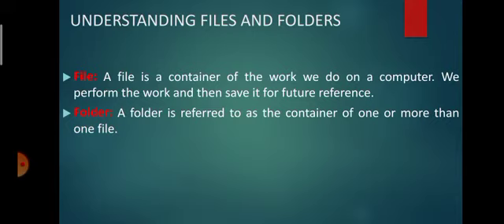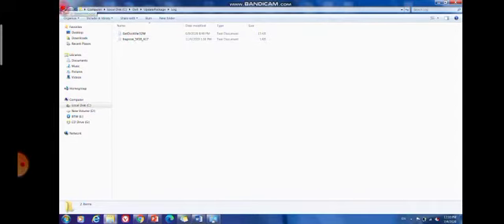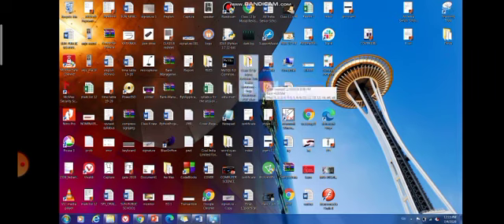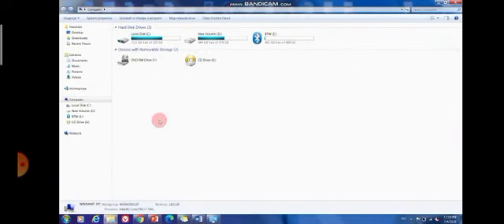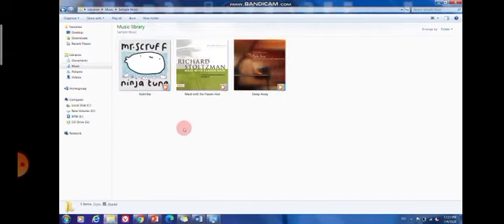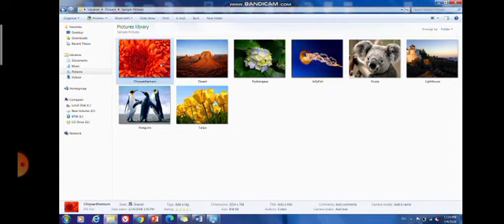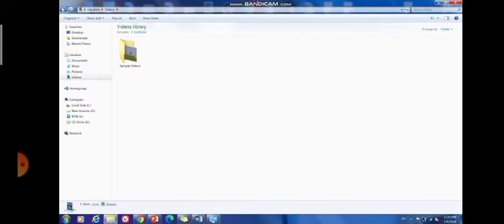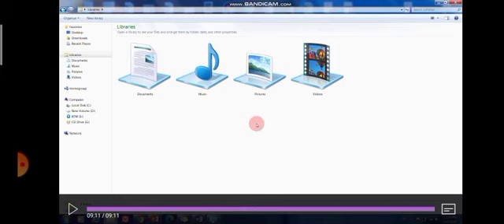Class 4 || Understanding Files and Folders